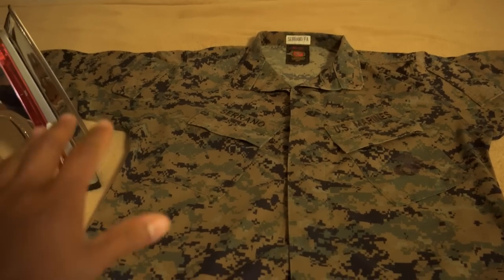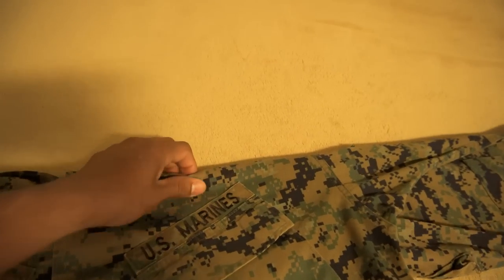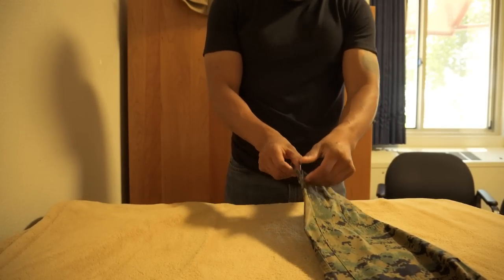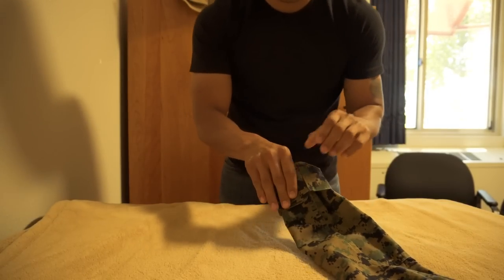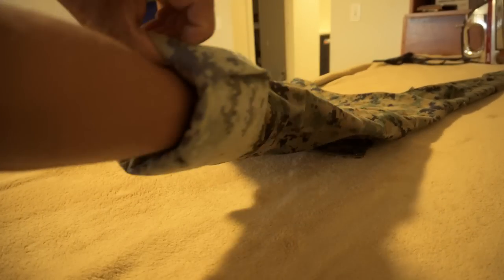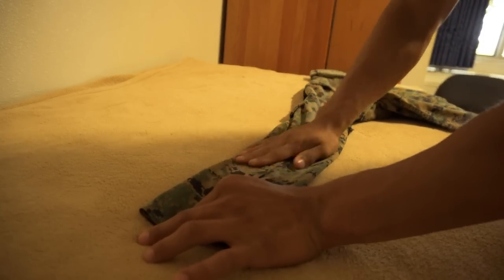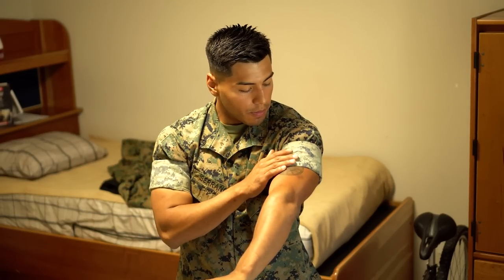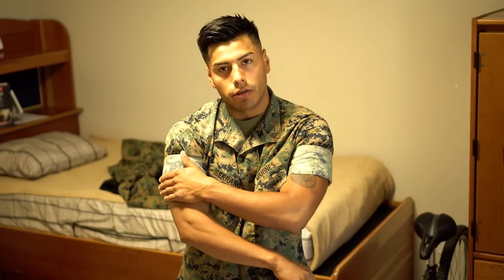How To Roll Tight Sleeves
Again Still Developing Myself & I Know This Channel Will Grow.

I Hope This Helps You All Planning To Join The Marine Corps.

Leave A Comment On What/Who(MOS) You Guys Would Like To See More Of.

If You Guys Have Any Questions Or Requests
Please Let Me Know. I'd Be More Than Glad To Help